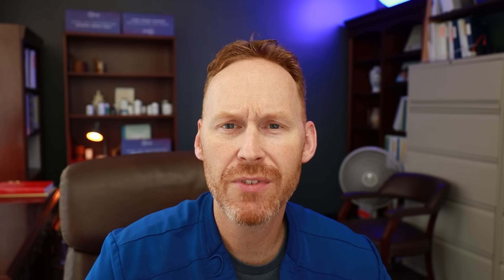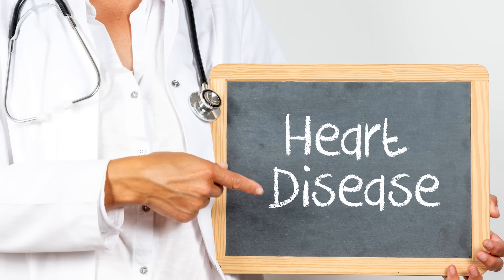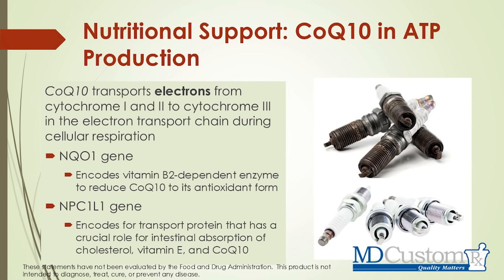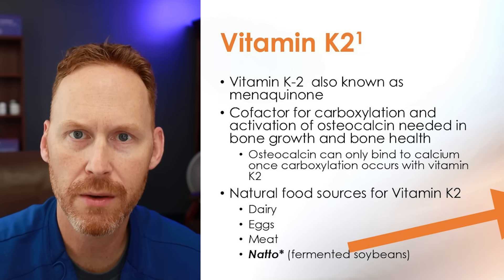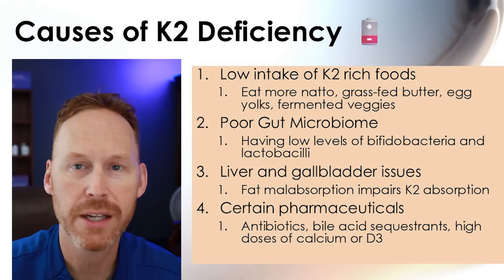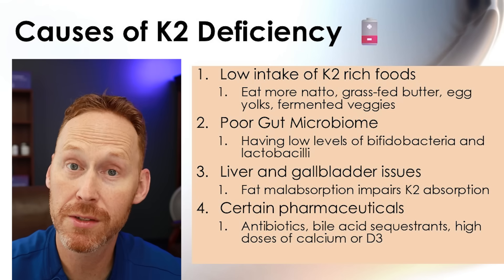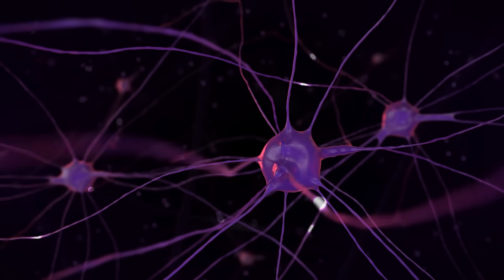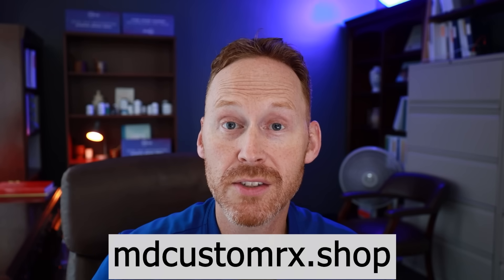Vitamin K2 Benefits You Never Knew!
Welcome back. If we have not met. My name is Dan. I am the pharmacist here at MD customer RX. Just a little bit about our pharmacy. We are a compounding pharmacy. What that means is we make our medications completely from scratch.  Let us talk about Vitamin K2 though. This video is about vitamin K2, and there are some very interesting new benefits about vitamin K2 that really dovetail in well with methylene blue. You will see that in here in a moment. Vitamin K2 helps with the electron transport chain. It helps to reduce ROS.   And it really helps to improve mitochondrial health and mitochondrial biogenesis.

Who can benefit from this Vitamin K2? There's multitude of patients that can benefit from vitamin K2.

Vitamin D brings calcium from our diet into our bloodstream. Vitamin K2 not K1 takes that calcium and helps to move it into bone tissue. So very specifically vitamin K2 in the form of MK7 being the most effective. It has the longest half-life compared to Mk4.

Vitamin K2 has been shown in studies to help with neuropathy.
Vitamin K2 has been shown to help with neuroinflammation.
Vitamin K2 has been shown to help with mitochondrial function.

📧To Sign up for our email newsletter to receive exclusive offers, notifications of upcoming seminars and special events

References:
1. Elke T, Ellen C, Marjo H, et al. Low-dose menaquinone-7 supplement improved extra-hepatic vitamin K status, but had no effect on thrombin generation in healthy subjects. Scholarly Journal. Published 11/14/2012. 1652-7 DOI: 10.1017/S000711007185
2. Min-Hsiung P, Kataryna M, Pei-Sheng L, et al. Inhibition of TNF-α, IL-1 α, and IL-1β BY Pretreatment of Human Monocyte-Derived Macrophages with Menaquinone-7 and Cell Activation with TLR Agonists in Vitro. Journal of Medicinal Food. Published 2/26/2016. DOI: 10.1089/jmf/20160030
3. Mehta DS, Vaidya RA, Dound YA,  et al. Therapeutic Activity and Safety of Vitamin K 2-7 in Muscle Cramps: An Interventional Case-Series. Research Gate. Published 5/2010. Volume 63. Novel 5. Pages 287-291
4. Dilip M, Yogesh AD, Shashank SJ, et al. A Novel Potential Role of Vitamin K2-7 in Relieving Peripheral Neuropathy. British Journal of Nutrition. Published 1/31/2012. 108, 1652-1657 DOI: 10.107/S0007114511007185
5. Martijin LLC, Chris R, and Leon JS. Role of vitamin K-dependent proteins in arterial vessel wall. Hamostaseologie. Published 6/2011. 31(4):251-7. DOI: 10.5482/ha-1157